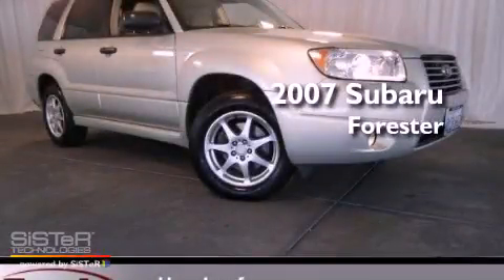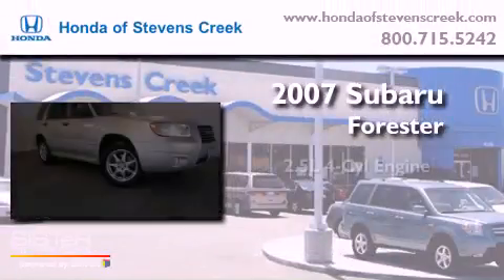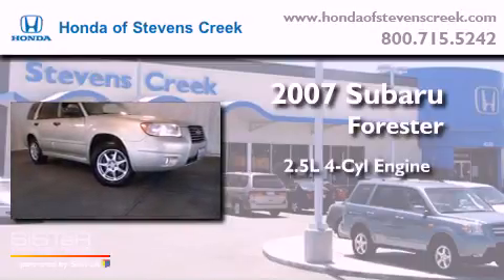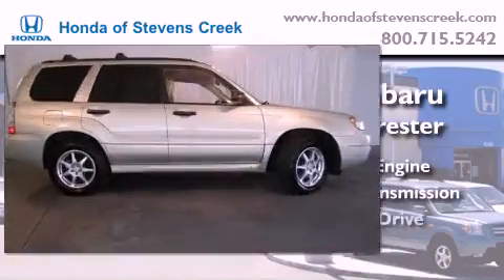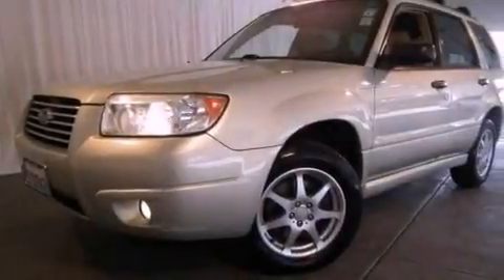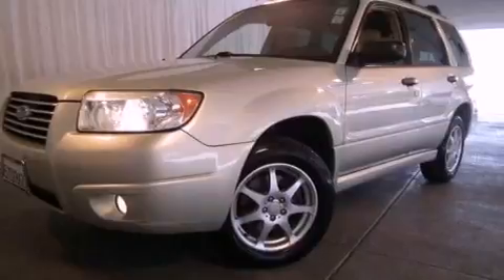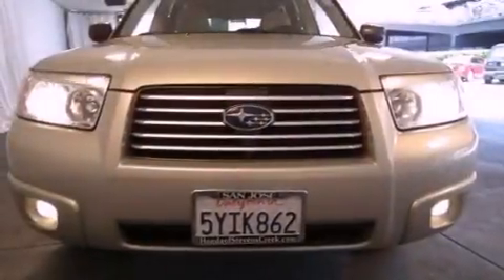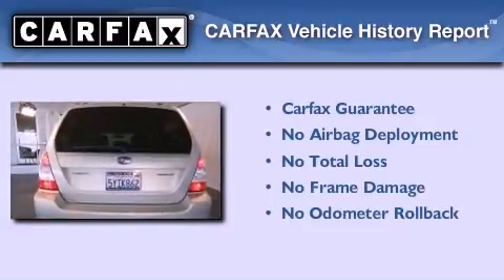2007 Subaru Forester San Jose CA 95129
Year : 2007
 Make : Subaru
 Model : Forester
 Engine : 2.5L H-4 cyl
 Trans . : Automatic
 Exterior : Gold
 Miles : 91,938
 Interior : Beige

 Used 2007 Subaru Forester San Jose CA